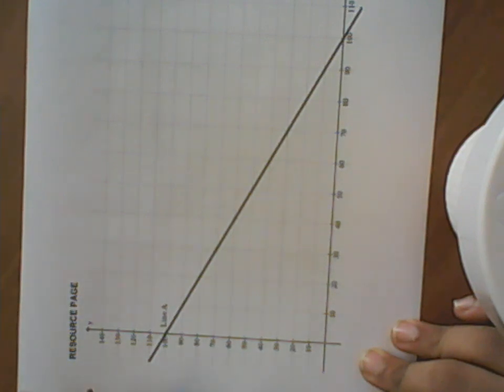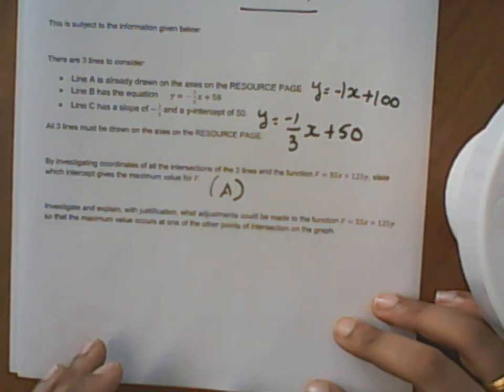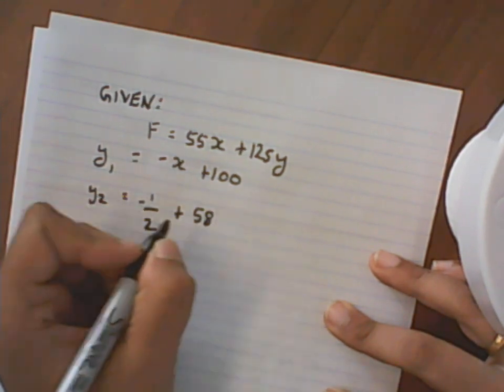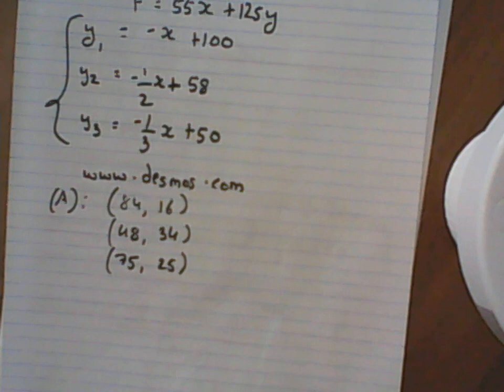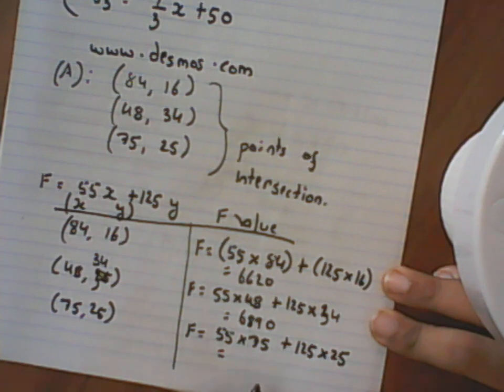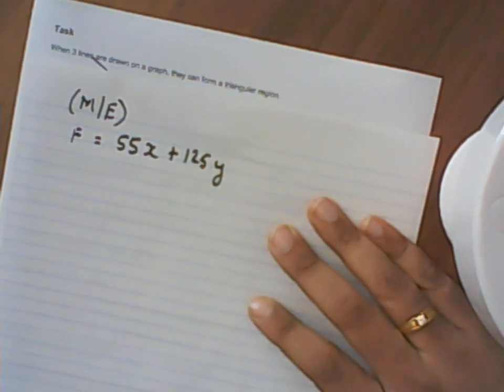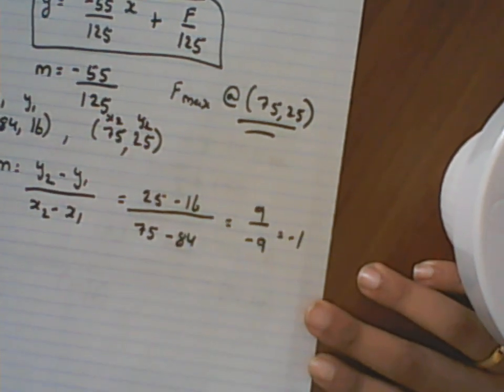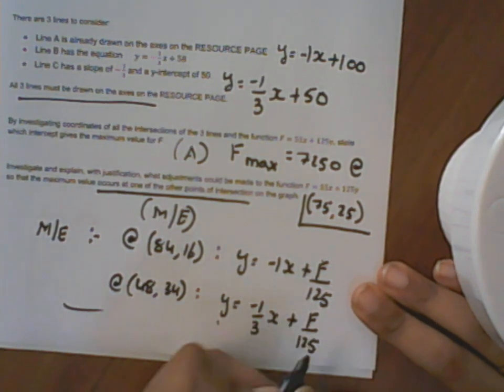NCEA Level 1 Linear Algebra internal practice 2020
1.4 Linear Algebra NCEA Internal practice paper.